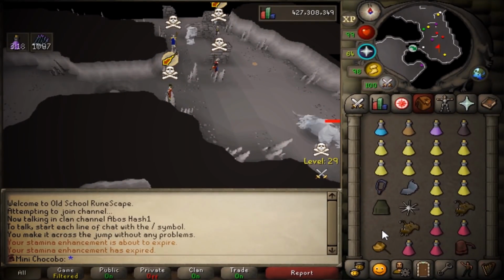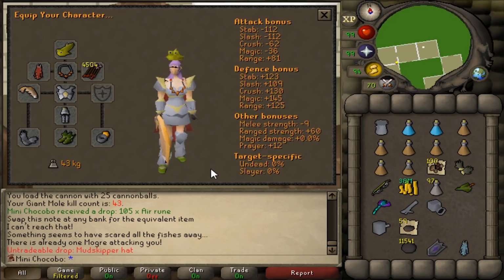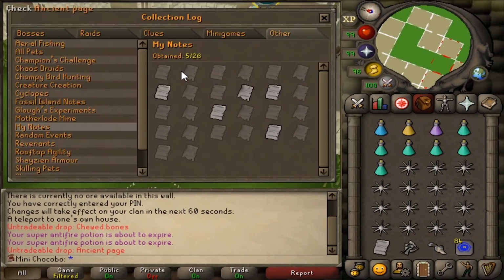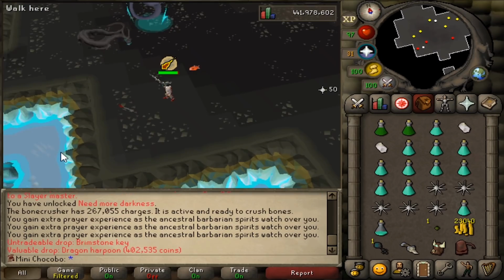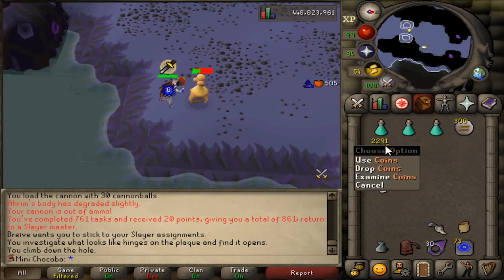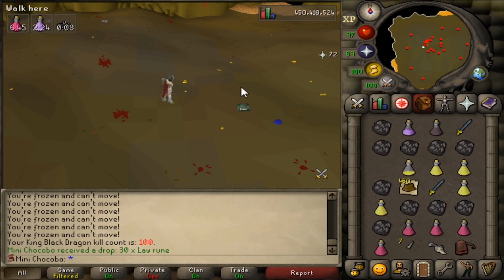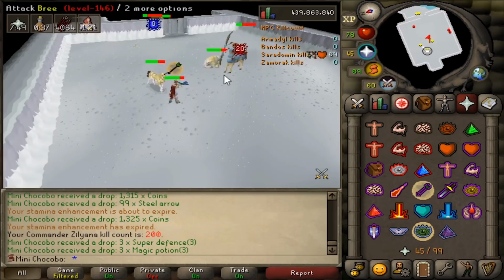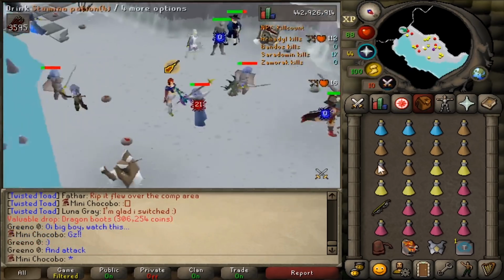I Died Making This Video - Episode 13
My adventures as a maxed hardcore ironman completing the collection log. How did I end up in this pixelated universe?

My friend Kate made all of the art for this video and does commissions! Check out her socials here:

Thank you Tedious for being amazing and allowing me to use his spreadsheets too!

Super Metroid - Lower Brinstar (Underground Depths)